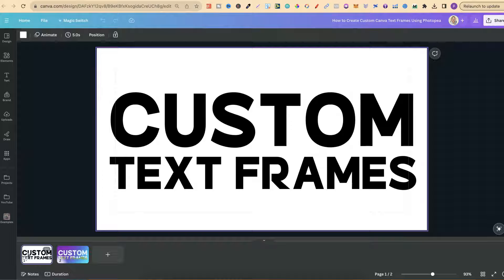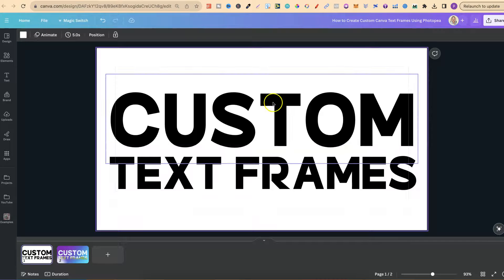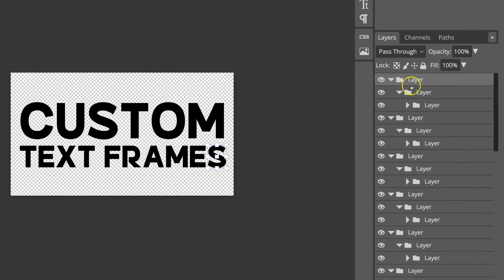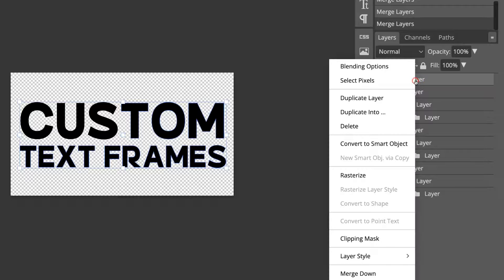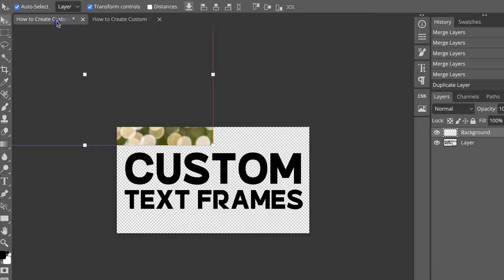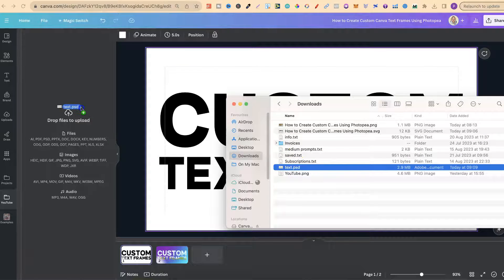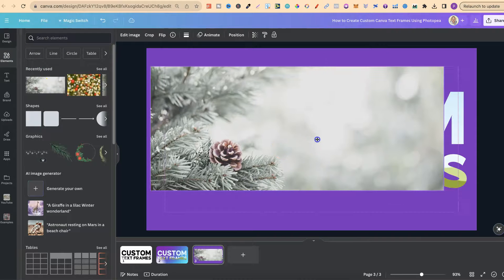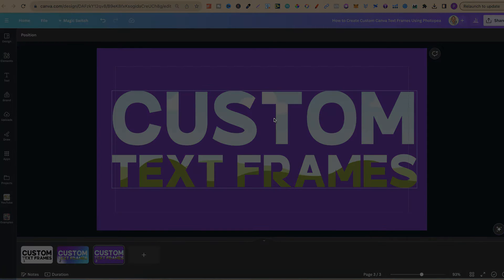How to Create Custom Canva Text Frames Using Photopea (Custom Letter Frames)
In this tutorial I show how to make custom text frames using Canva Pro and Photopea